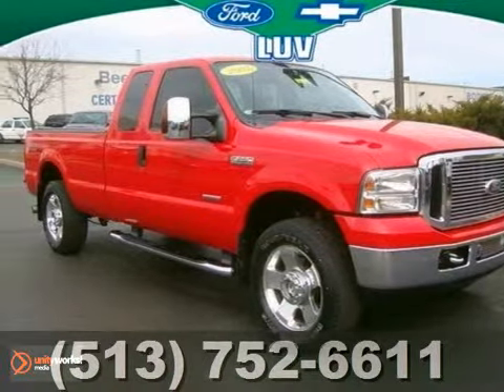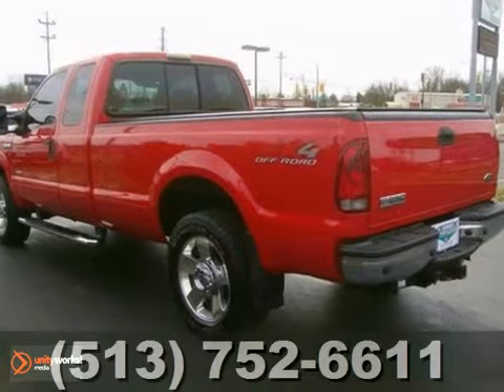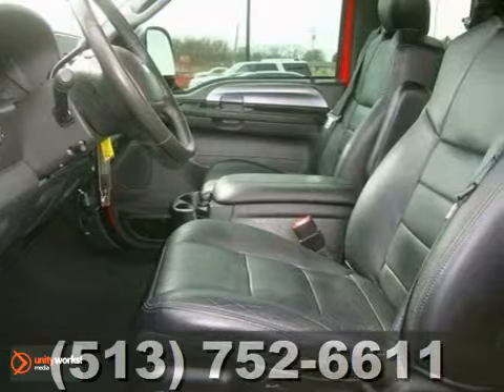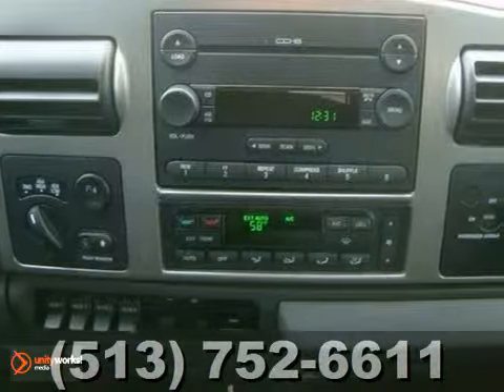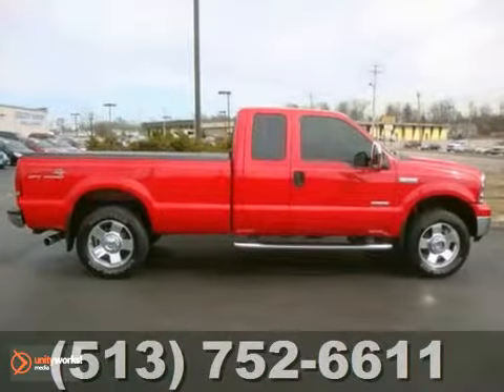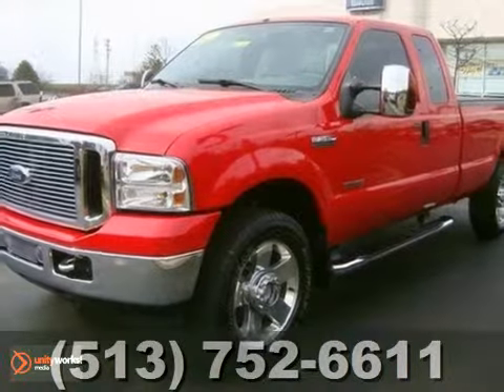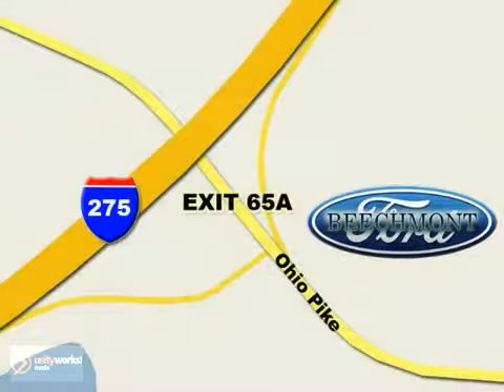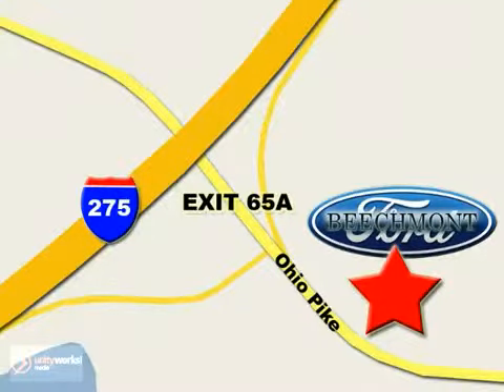2007 Ford Super Duty F-250 T12-2261A in Cincinnati Dayton, - SOLD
SOLD - If you are looking for real value on a great used car, Beechmont Ford invites you to come in and test drive this 2007 Ford Super Duty F-250, stock# T12-2261A. We are conveniently located near Cincinnati Dayton, OH and known for our great selection, reliability and quality. Come take a look at this 2007 Ford Super Duty F-250 today.

Beechmont Ford
600 Ohio Pike
Cincinnati Dayton OH, 45245